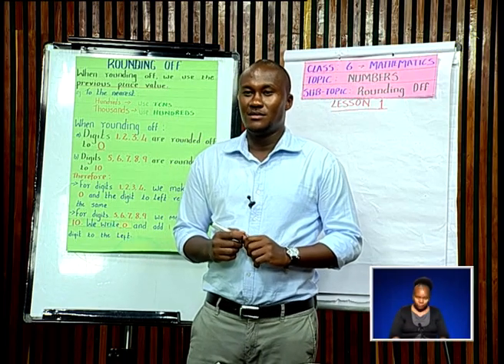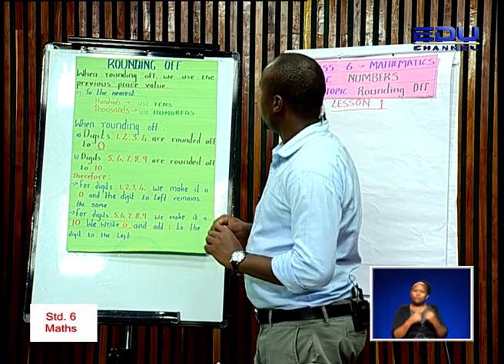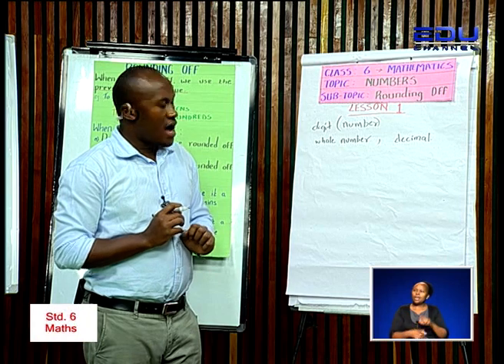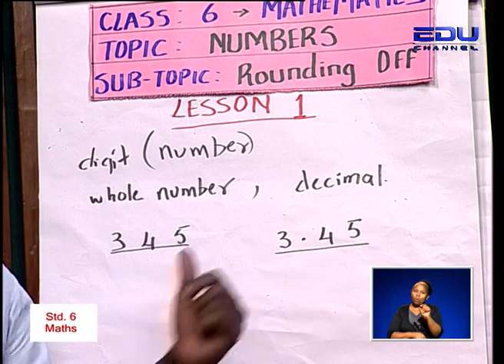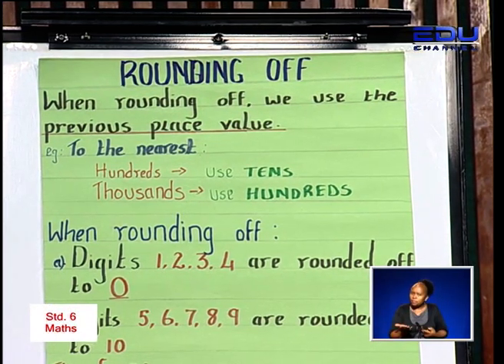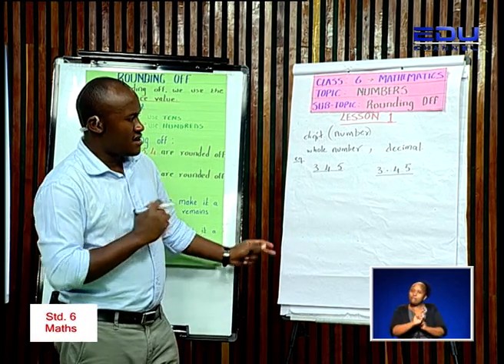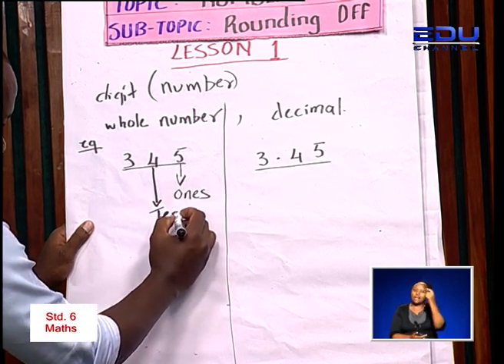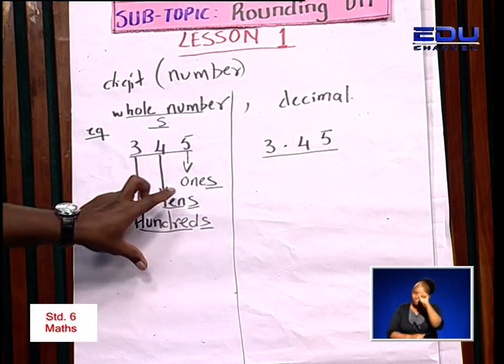CLASS 6 MATHEMATICS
Get to find out how to work out mathematical concepts as a learner in std 6